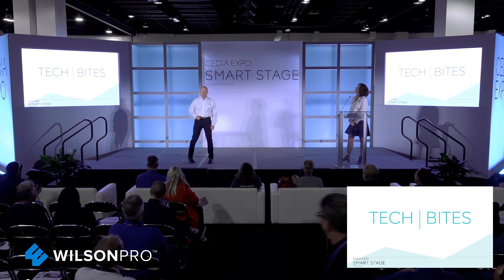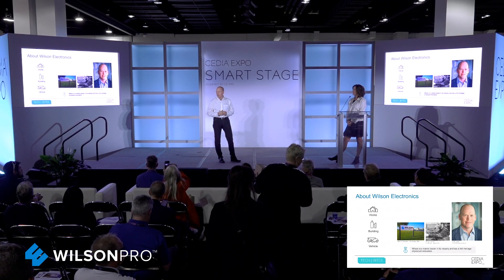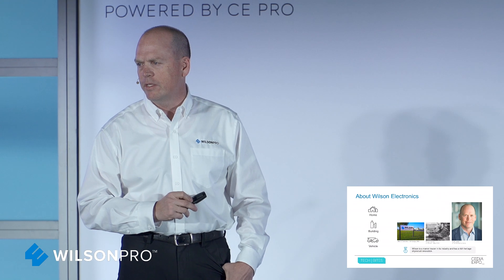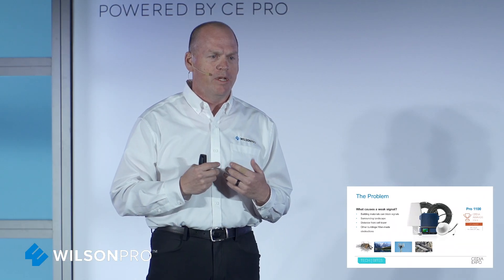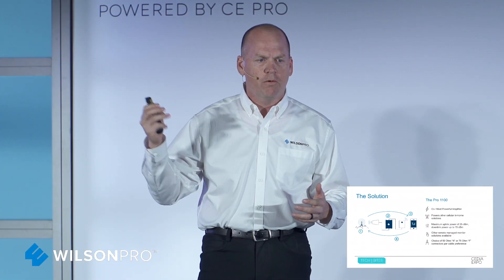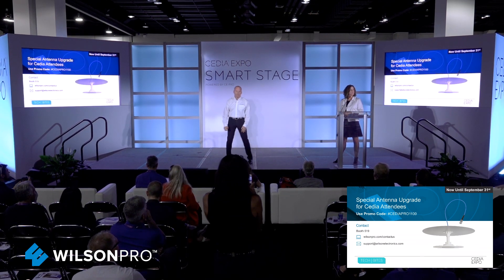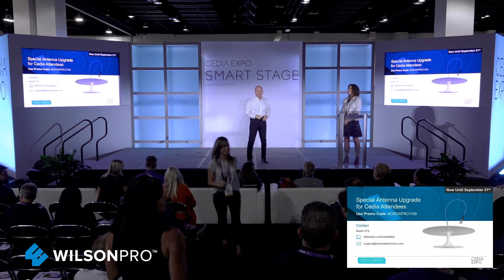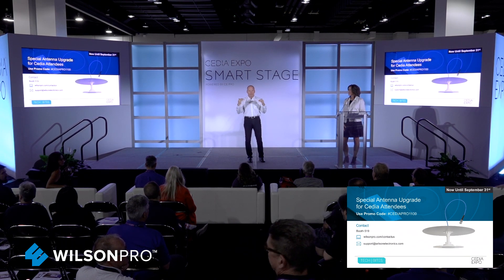Wilson Electronics - TechBites at CEDIA Expo 2019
Scott Lucas, VP of Commercial Sales at Wilson Electronics, introduces the Wilson Pro 1100 Commercial Amplifier, the most powerful cellular amplifier on the market!